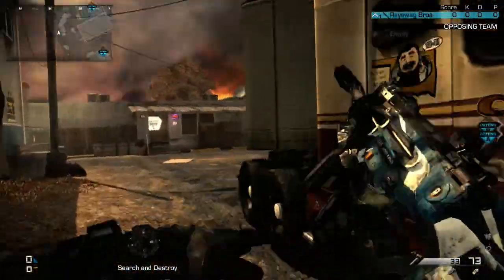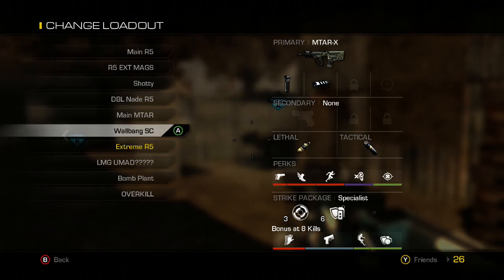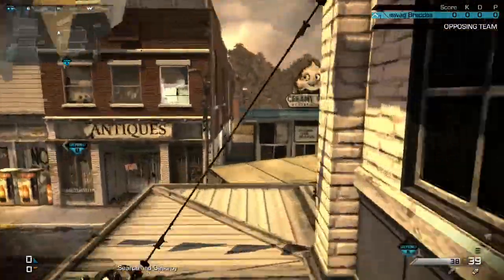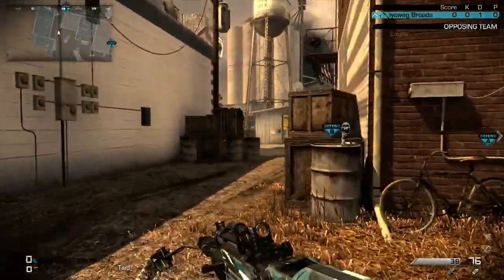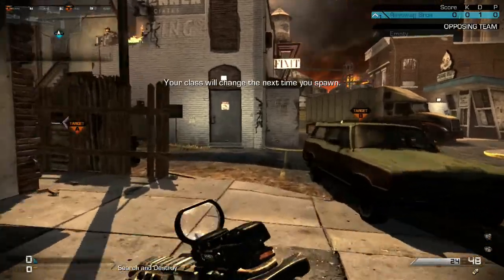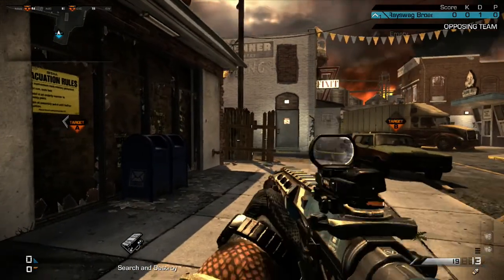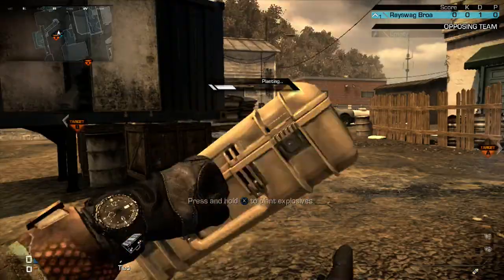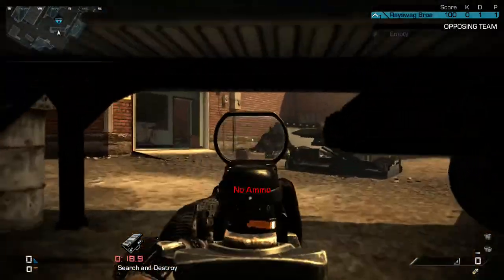Rayswag's SnD Tricks & Spots EP 1: Warhawk!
Hope you guys enjoy this new series!